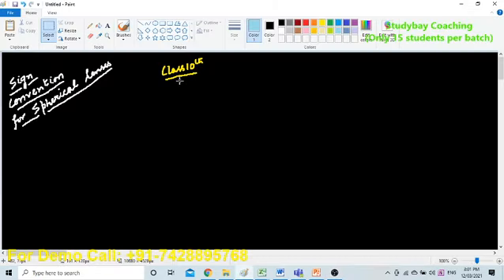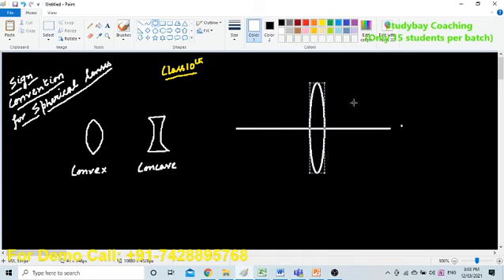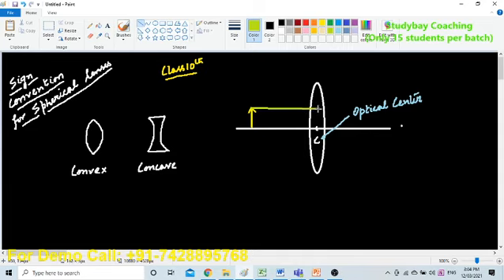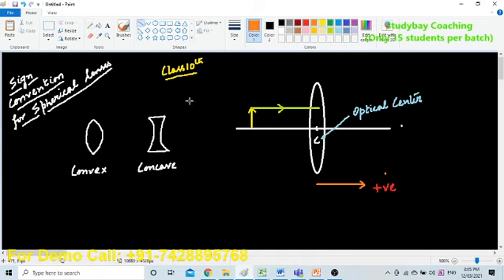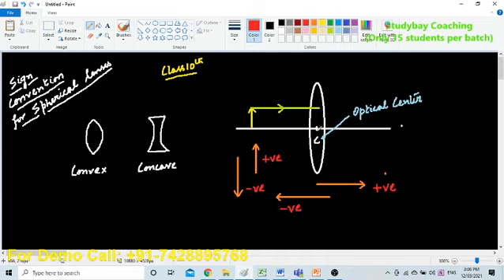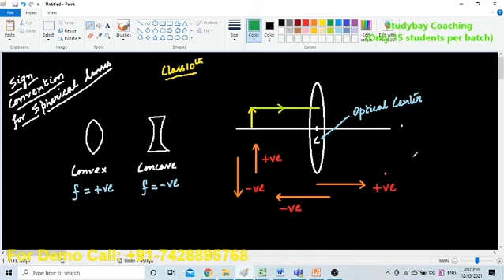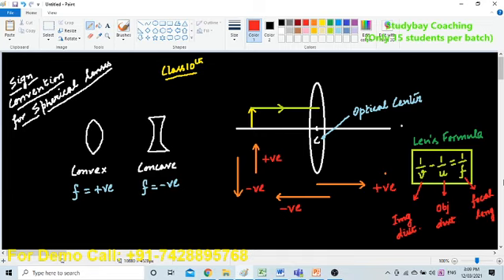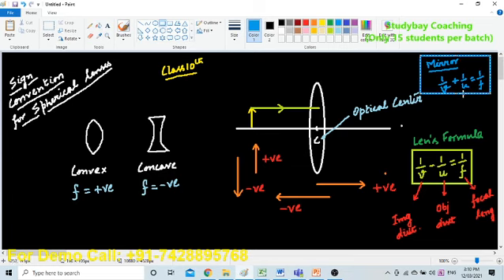Sign Convention in Spherical Lenses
Spherical Lenses constitute a very important part in Optical Physics.
The sign convention and lens formula play a very important role while solving numerical in optical physics.

Specially designed video lecture for class 10th, equally useful for CBSE, ICSE or state boards